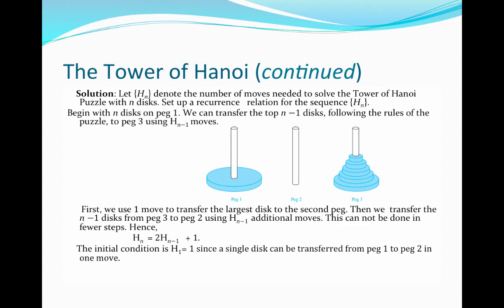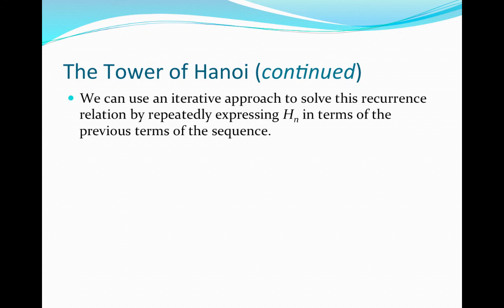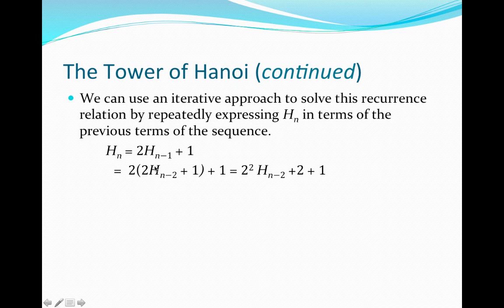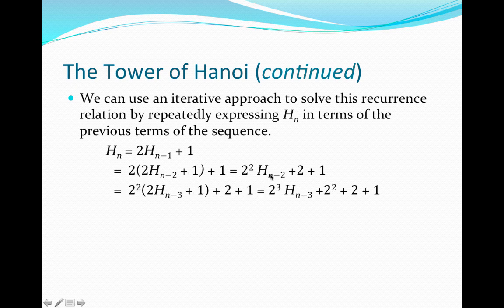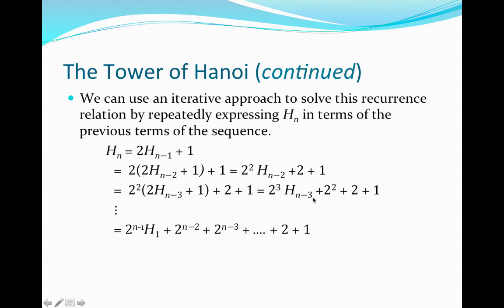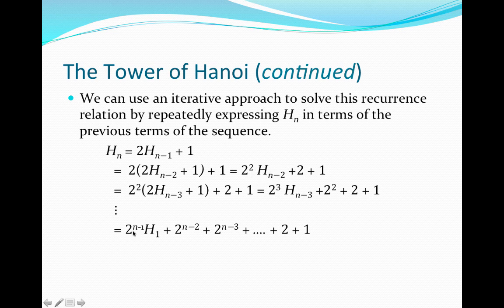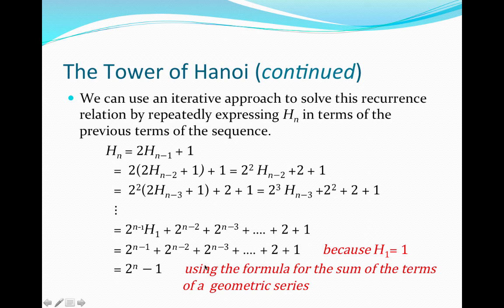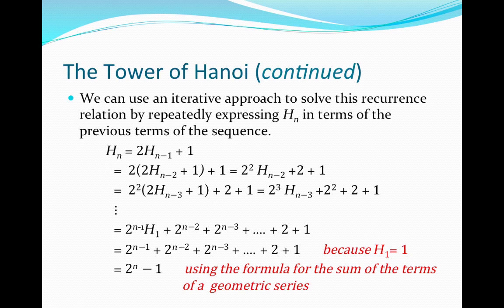Full Tower of Hanoi puzzle part 2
Table of Contents:

00:13 - The Tower of Hanoi (continued)
00:17 - The Tower of Hanoi (continued)
00:34 - The Tower of Hanoi (continued)